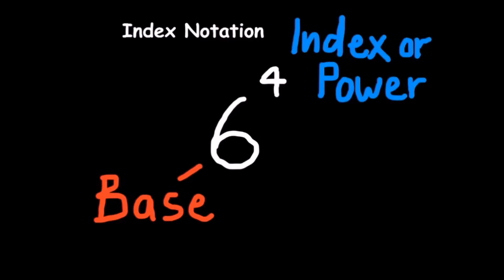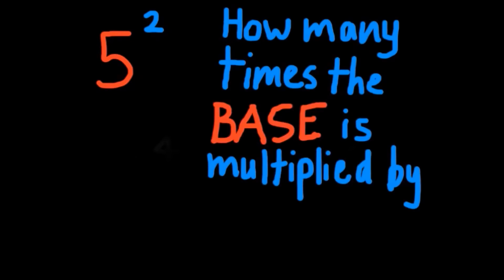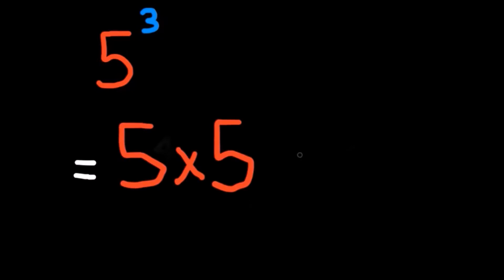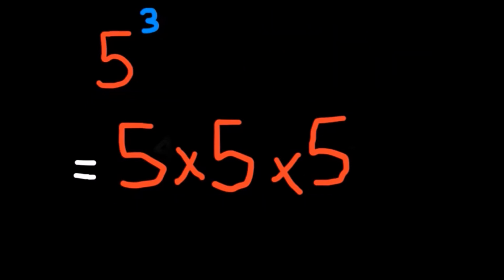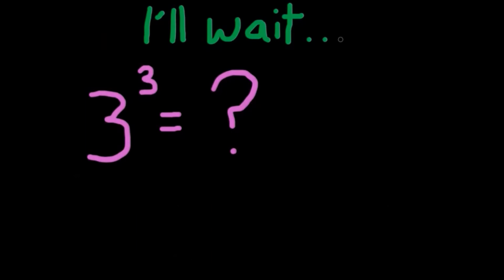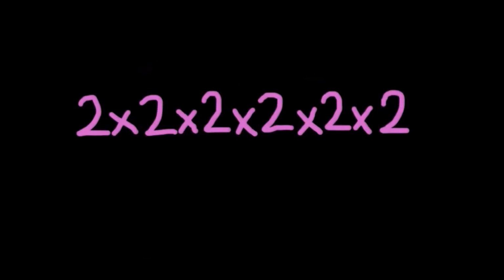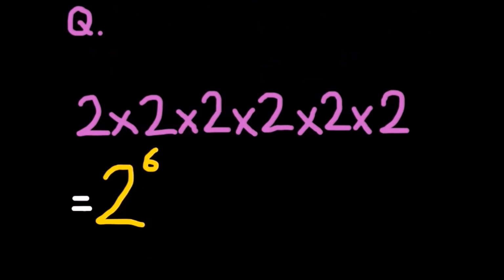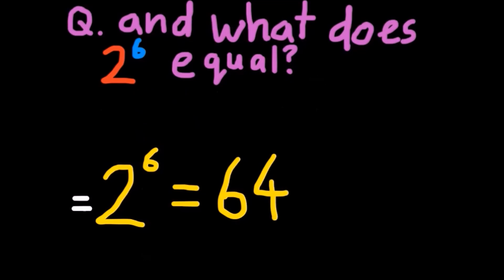Index Notation (ACMNA149 part 1)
That way I know I'm not just making these for my dog to watch.

Basic look at the POWER of index notation, what it looks like, and how to write it.

PART 1 of 3 for ACMNA149 in the Australian Curriculum for year 7:
-Investigate index notation and represent whole numbers as products of powers of prime numbers